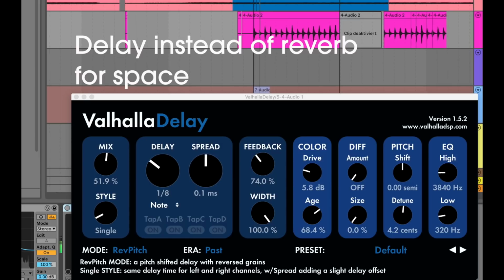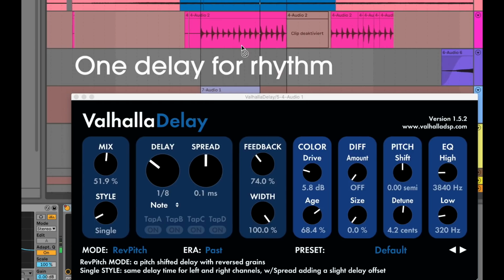Five techniques for composing with contrast | Making an album EP.3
In which I detail the concept of contrast as I apply it to my composition process, covering instrumentation, harmony, tempo, dynamics and space. This is part three of my "making an album" series, watch the playlist here: